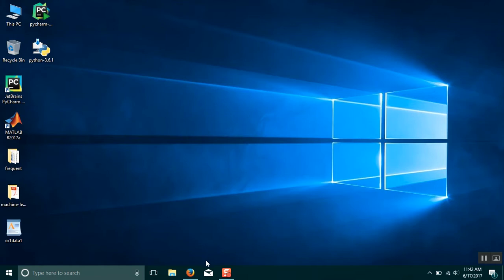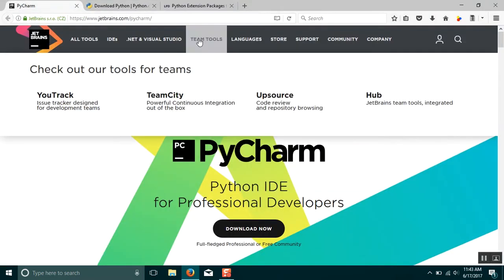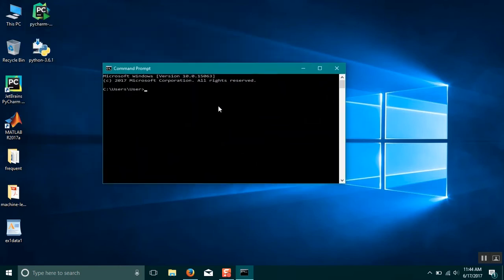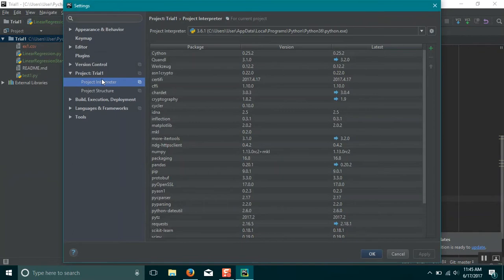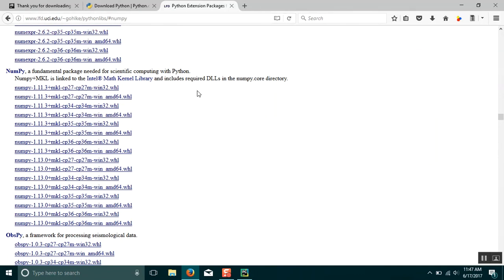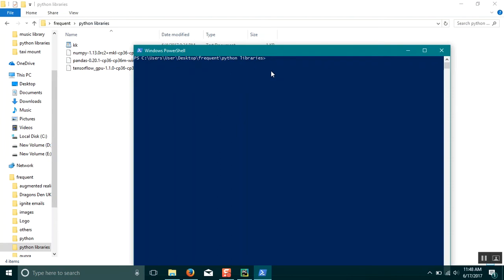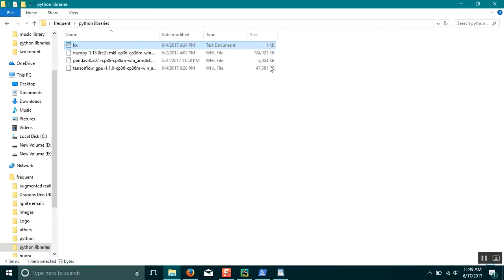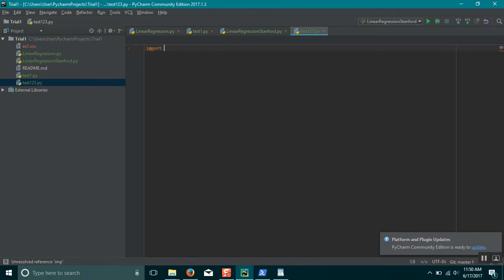Installing Python 3.6 and Pycharm on Windows 10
In this video I will guide you with the installation process of python and Pycharm for windows 10.